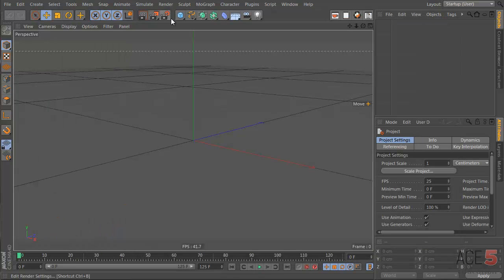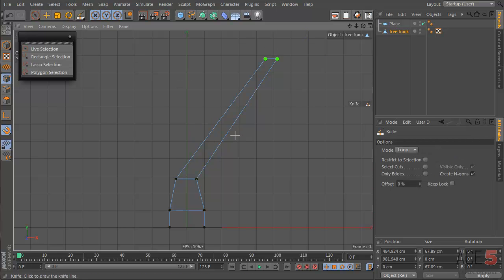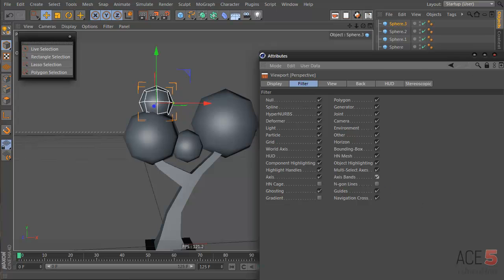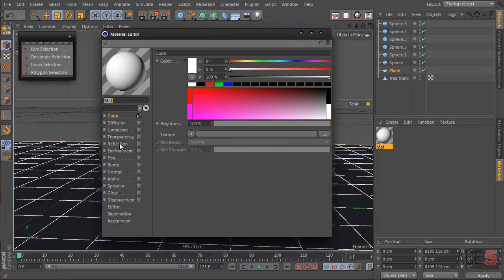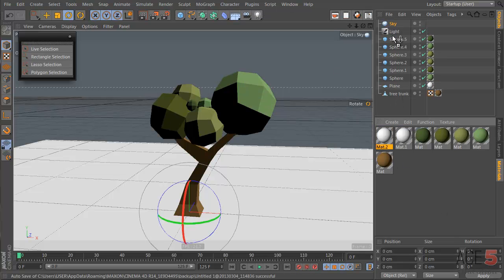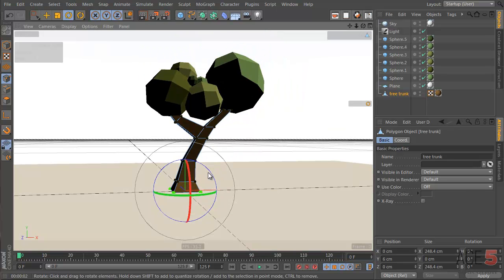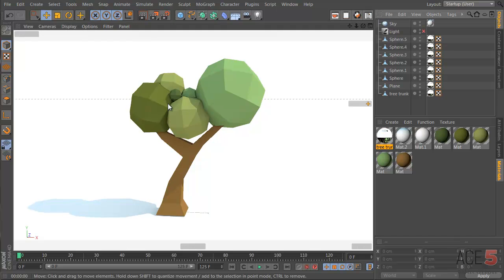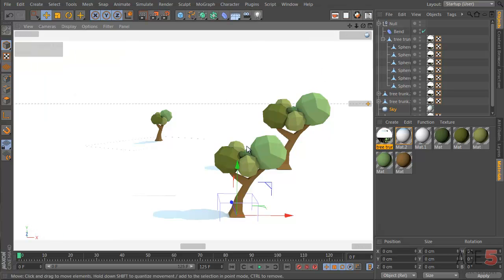Tutorial: Low-Poly Paper Tree & GI Baking in Cinema 4D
In this tutorial Aleksey Vozeneski will walk you through how to model a low poly tree in Cinema 4D and how to achieve that paper look that is becoming quite popular these days. He'll then move on to show you how to bake Global Illumination, so that render times can be significantly reduced and your scene will be production ready.